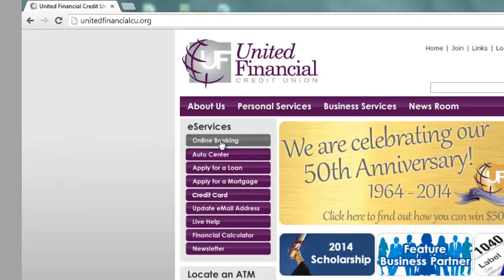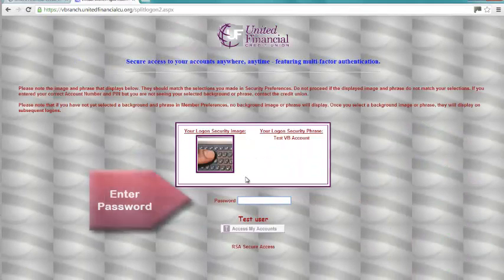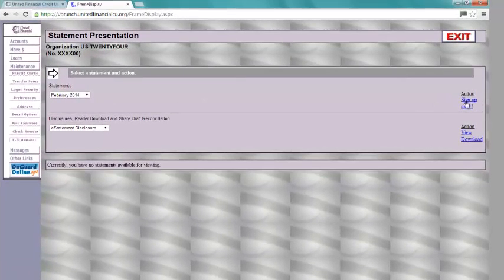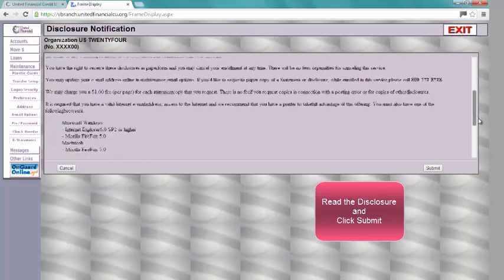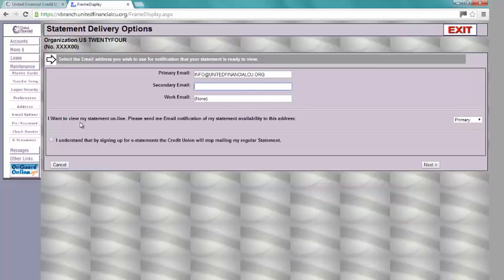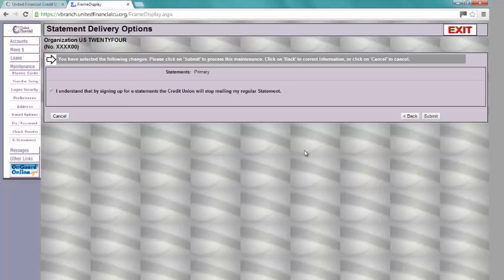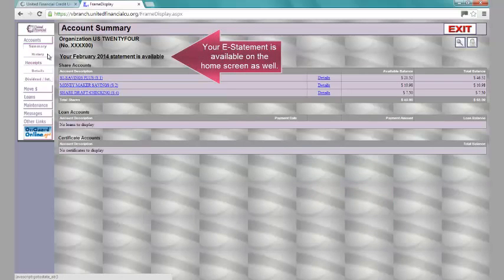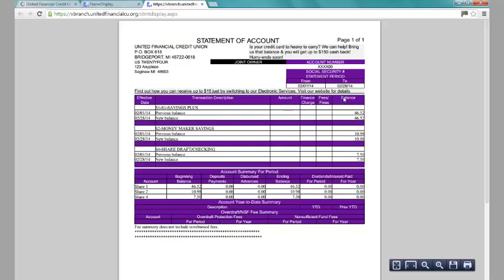United Financial Credit Union: Signing up for E-Statements Tutorial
Would you like to sign up for United Financial E-Statements but not quite sure how to do it?  Watch this short tutorial and we will walk you through the entire process